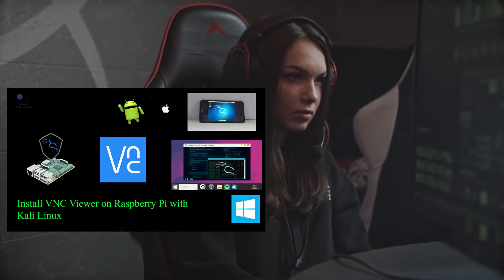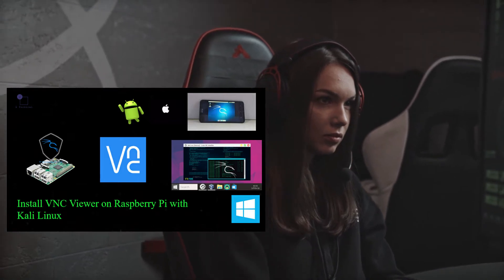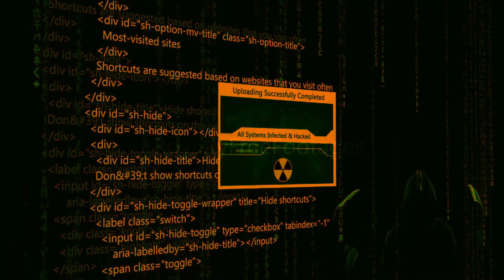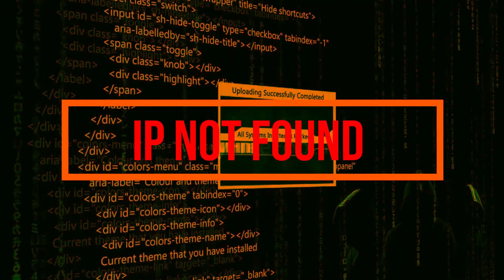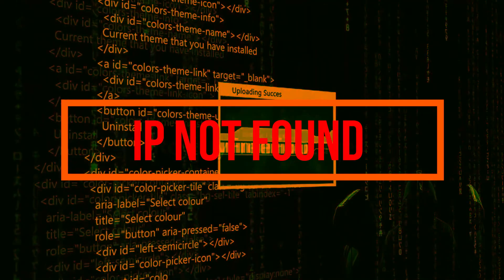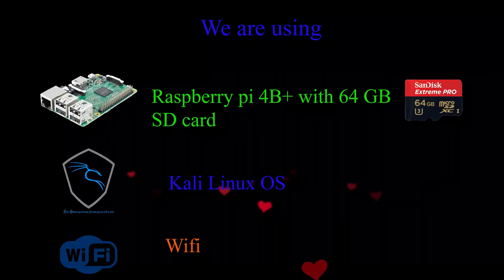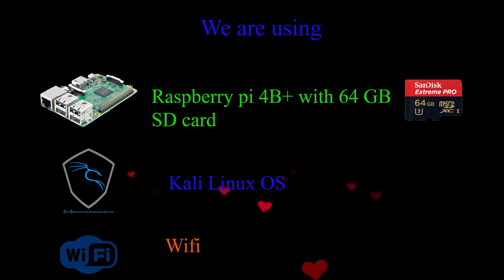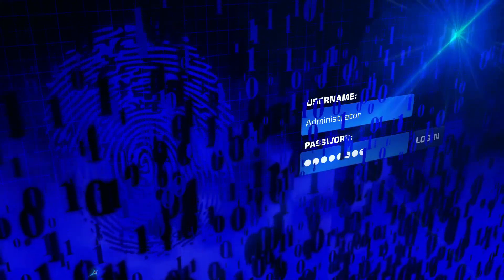How to Set Static IP in kali Linux ft. Raspberry Pi 🔥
How to Set Static IP in kali Linux ft. Raspberry Pi This is a Important Question.  last video , We show You How to Set VNC Server On Your Raspberry Pi 4B + with Kali Linux. But There was a Problem, Every time You Connecting Your Computer To The internet, it Provided You a New IP Address, So In This Video, We Show You how to set a Static IP address for Your Raspberry Pi System With kali Linux.

Time-Jump
00:00 Intro
00:45 Set Static IP
03:40 outro

commands
ifconfig
ip r

🔥 Welcome to N3tHawk! - Tracking Threats. Teaching Tech. 💻

This video is made strictly for educational and informational purposes. All demonstrations are performed in controlled environments. Do not use any information shown here to attack or harm any network or system you do not own. Stay ethical. 🛡️